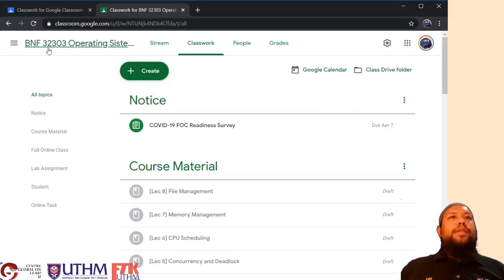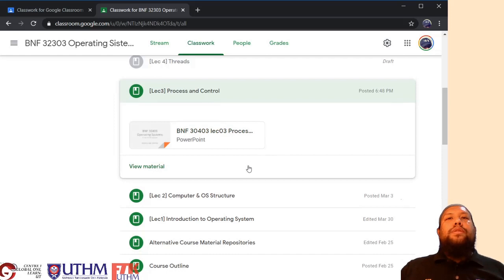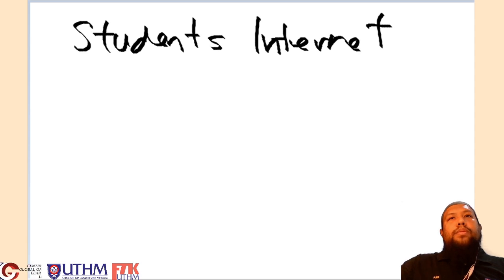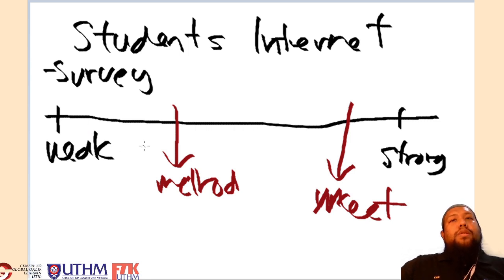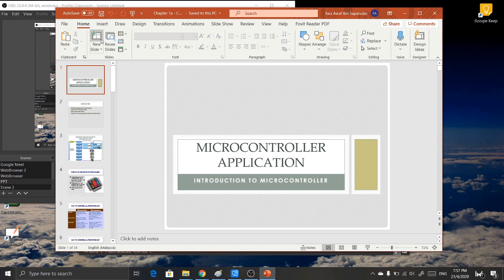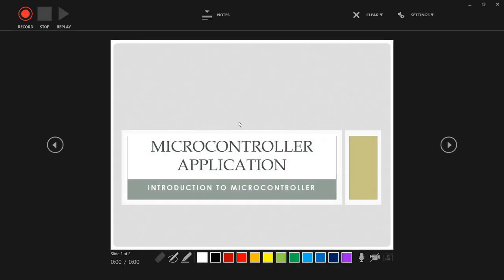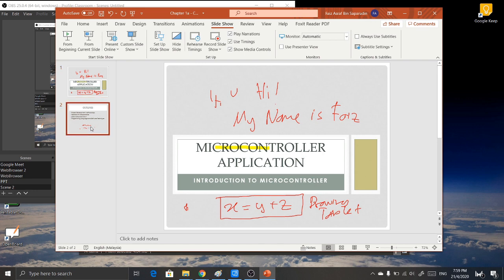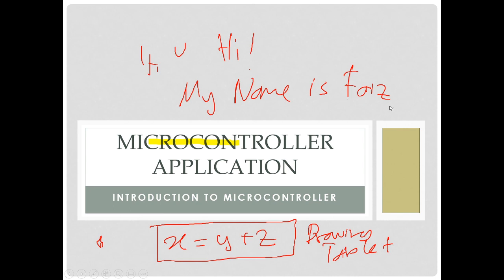GC4FOC Part2.1 | How to Create an Online Lecture Using Powerpoint